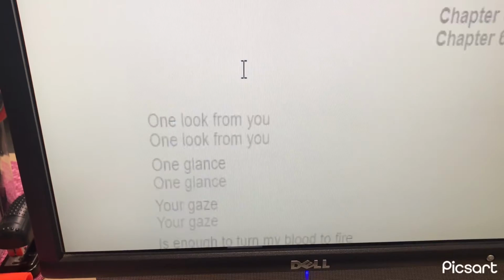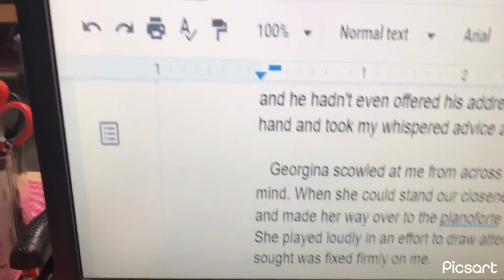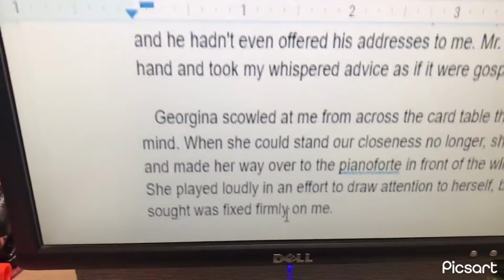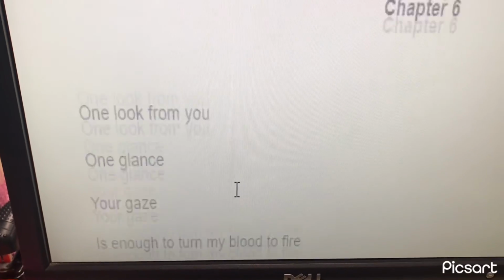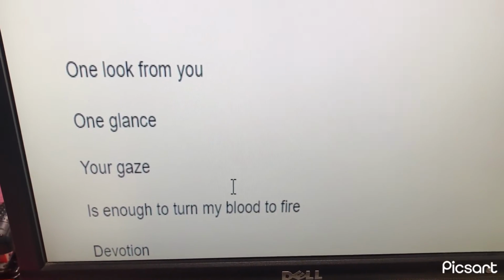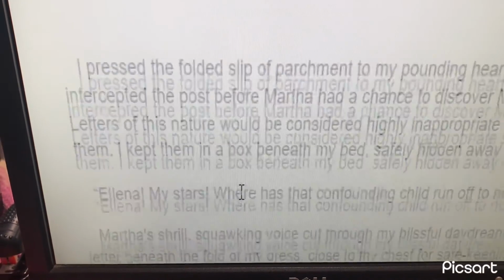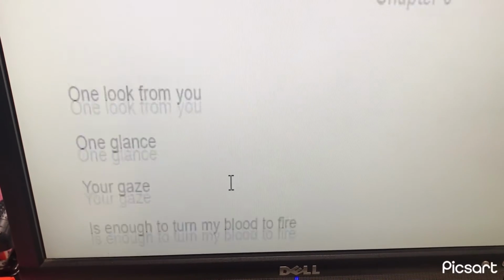Writing Vlog Draft One Begins